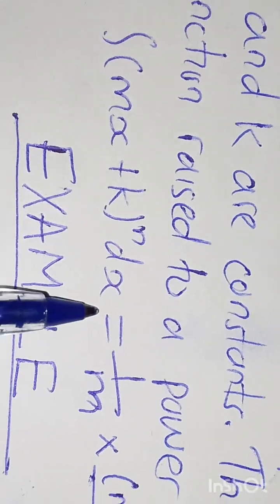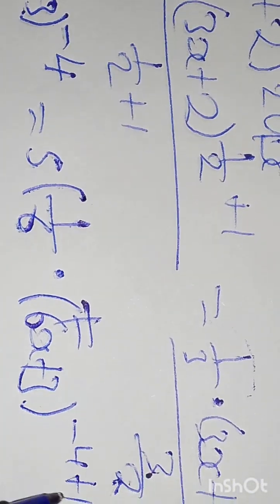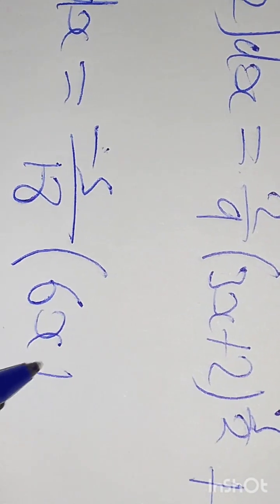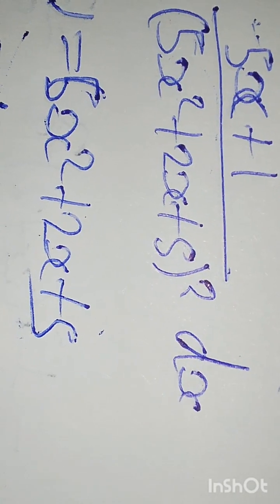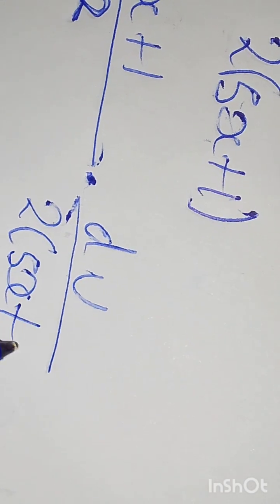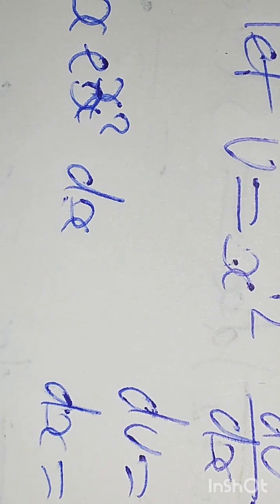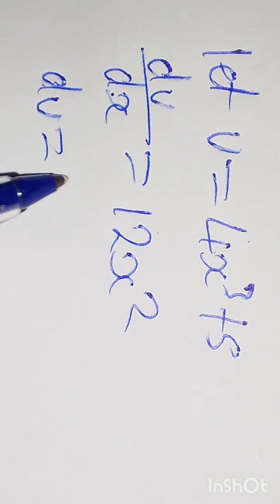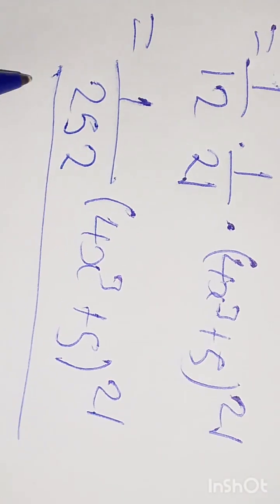MSM192: FURTHER INTEGRATION